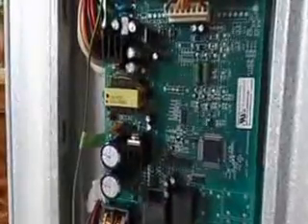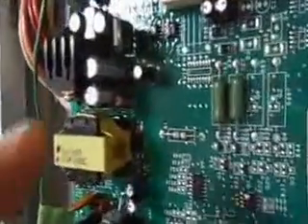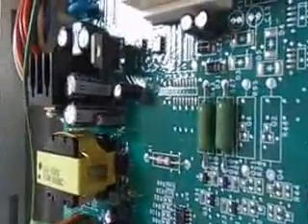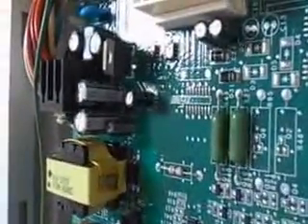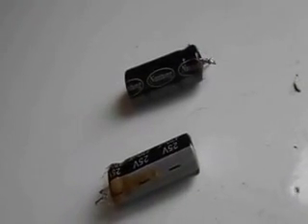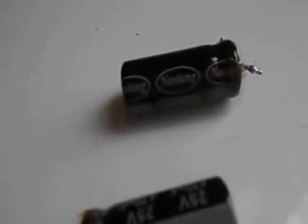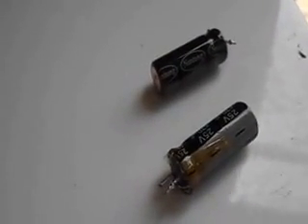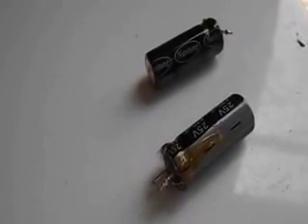GE Refrigerator - $4 worth of Bad Capacitors causing cooling problem, light blink. A discussion.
GE Refrigerator - $4 worth of Bad Capacitors causing cooling problem, light blink.  The known issue/problem of bad capacitors is a huge one... literally effecting hundreds of millions of electronic items produced with Chinese and Taiwanese manufactured capacitors.  Buy a reputable Japanese brand replacement, and generally you should be fine as they used the proper formula.